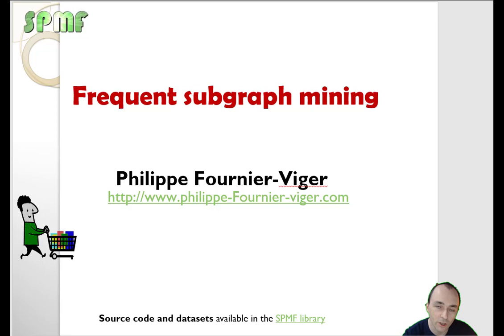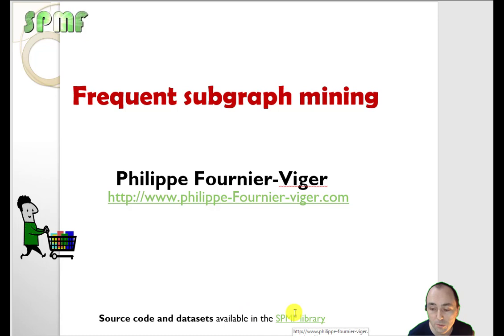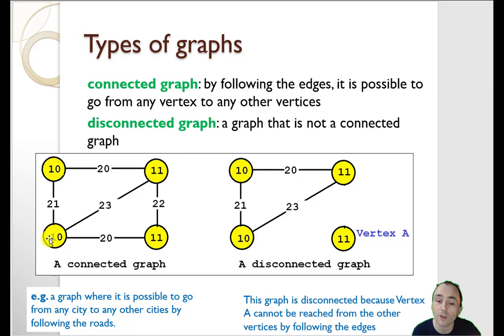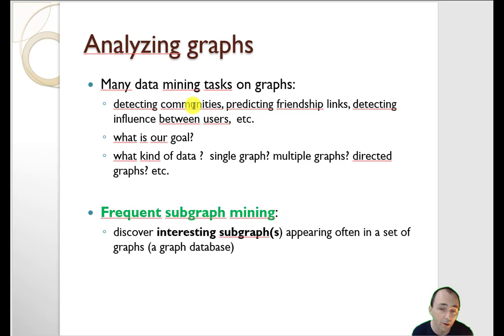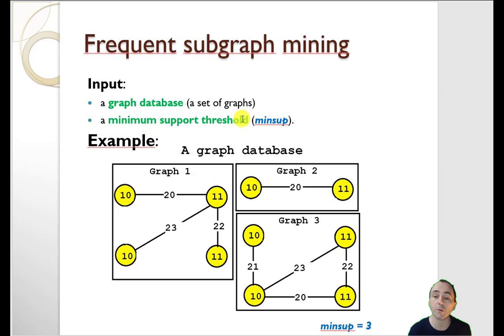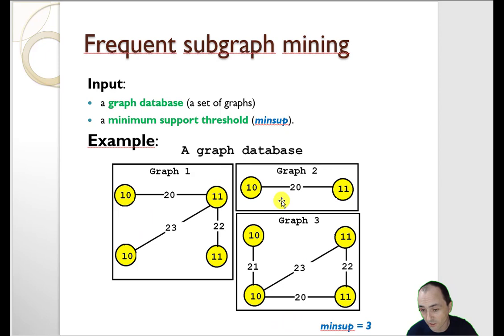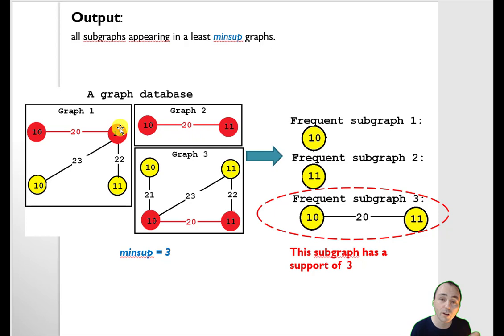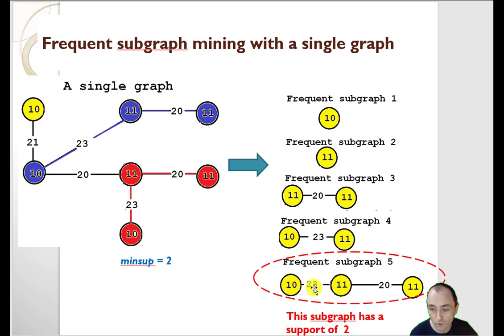Frequent Subgraph Mining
This video gives an intuitive introduction to frequent subgraph mining. Code and data can be obtained on the SPMF data mining software